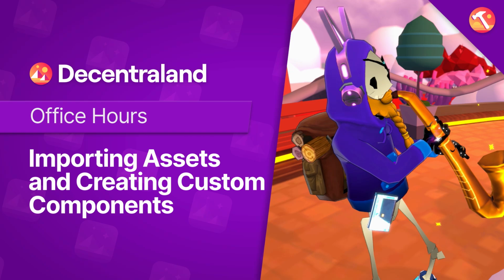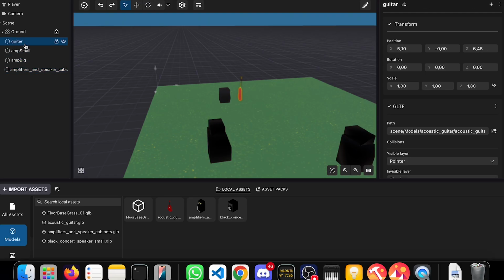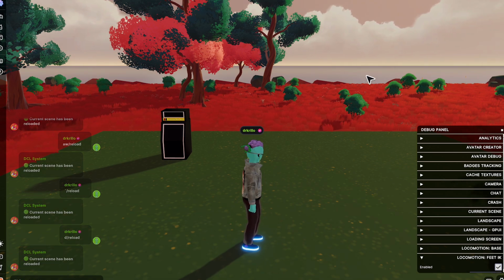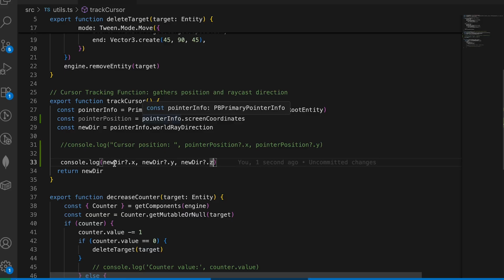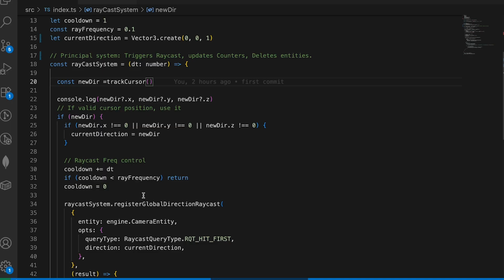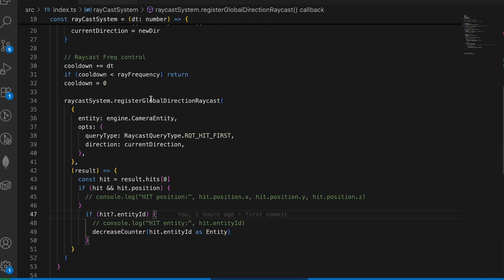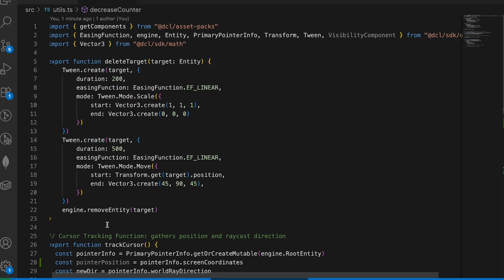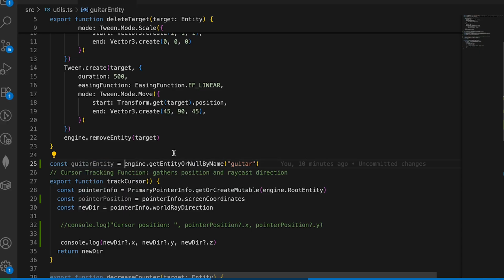Office Hours: Importing Assets and Creating Custom Components in the Decentraland Creator Hub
Join Decentraland Foundation’s Dr. Krillo for a live, hands-on session where you’ll learn how to:
- Import and use downloaded 3D assets
- Assign custom components to those assets
- Add interactivity to your scene using code and the Creator Hub

Office Hours are weekly event hosted by the Decentraland Creator Tools team, open to developers of all skill levels. Each session explores new ways to build in Decentraland. Stay updated by joining the Decentraland Discord